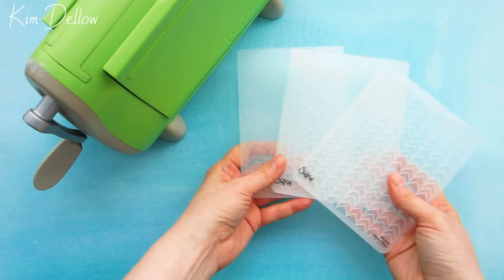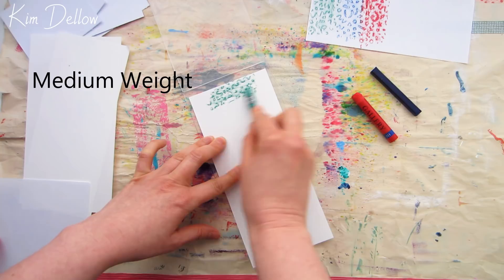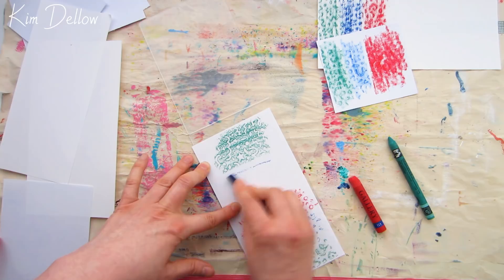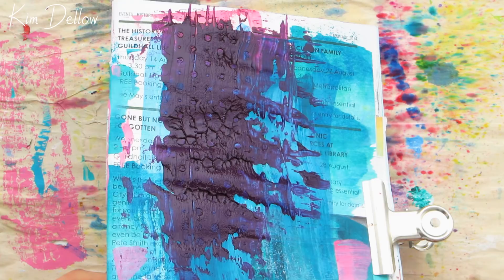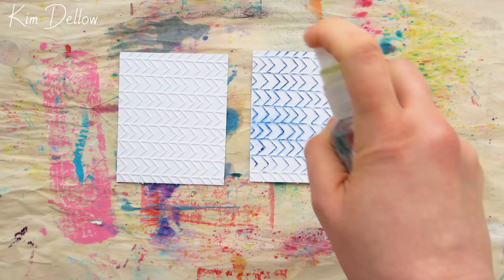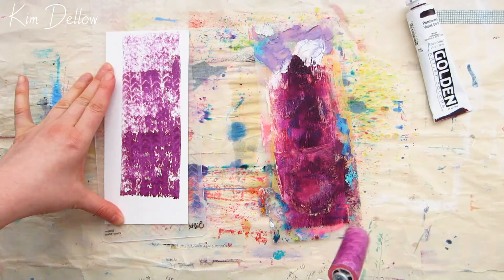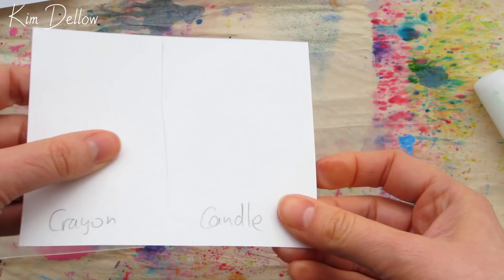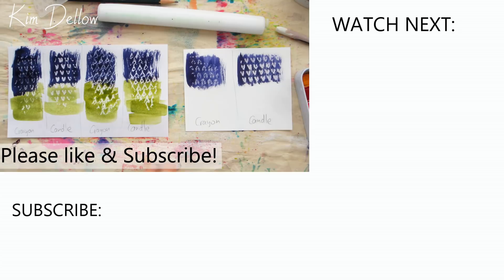5 Ways With Embossing Folders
I have 5 Ways With Embossing Folders for you today. Click 'Show More' or the triangle to see each technique time point so that you can jump to them directly.

Watch out for more in this 5 Ways With Embossing Folders video series coming soon!

Here are the time points to the techniques demoed in the video so that you can jump straight to them:

1. Rubbing 0:26
2. Add Texture To Paint 1:33
3. Use With Water 2:10
4. Brayer Rubbing 2:57
5. Resist Rubbing 3:40

——— JOIN MY WEEKLY EMAIL ———
And get my FREE workshop using photos to inspire your creativity and my FREE 30 page 'Get Creating' e-book full of creative exercises and tips to help you create more when you join my weekly newsletter

More ways to make resists for your Mermaid Markers or other watercolors

Get the most from your stash! Ideas for using what you already have

Embossing folders (I used: Sizzix - Candy Hearts, Chevron Texture, Party Time Dots. Kaisercraft - Streamers)

Printer paper (basic and light weight)

Drawing paper 120 gsm/ 75lb

Caran d'Ache Neocolor II crayons

Golden Heavy Body Acrylic paint (Permanent Violet Dark)

Spreader
Brush